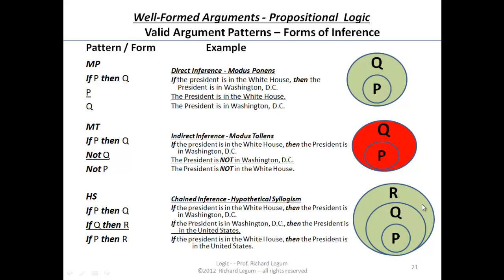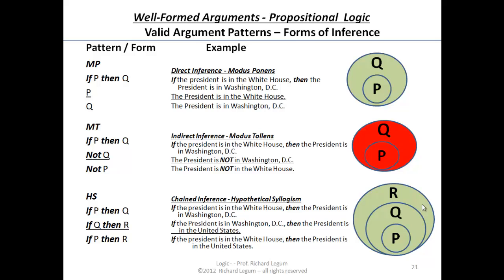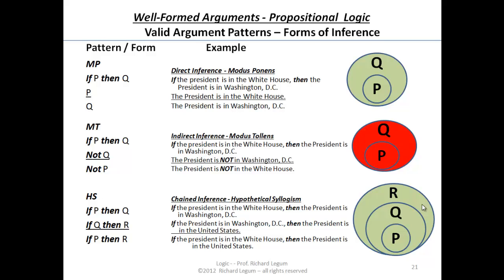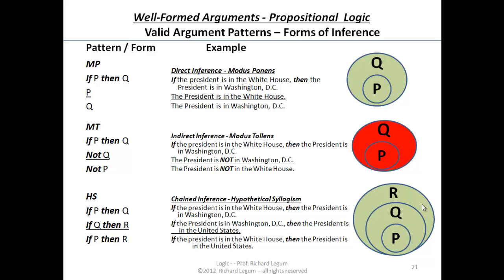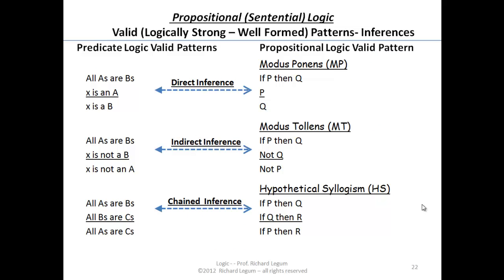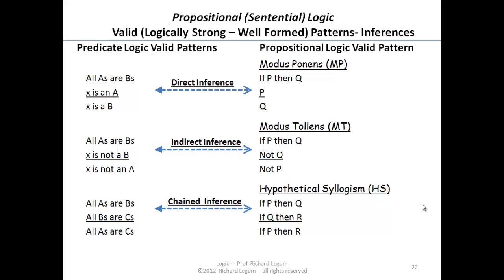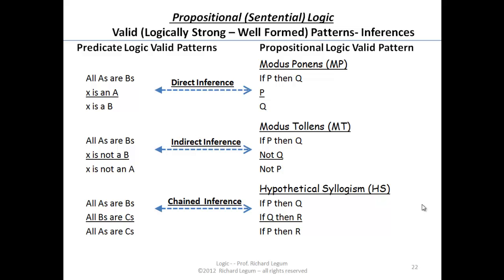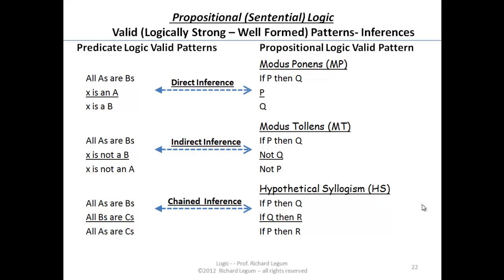03-6-21-22 Propositional Logic - Review of If..then.. Inference (Valid)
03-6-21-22 Propositional Logic - Review of  If..then.. Inference (Valid)